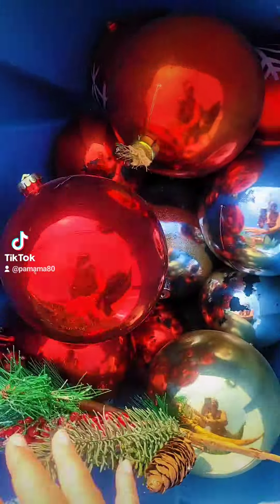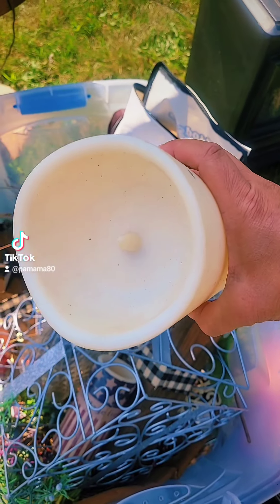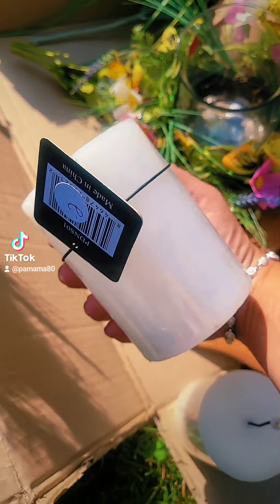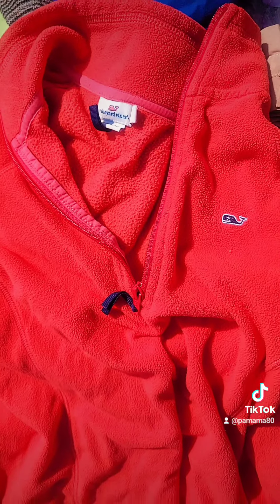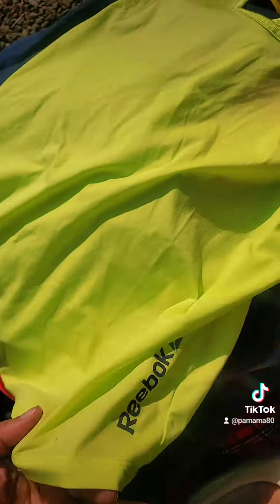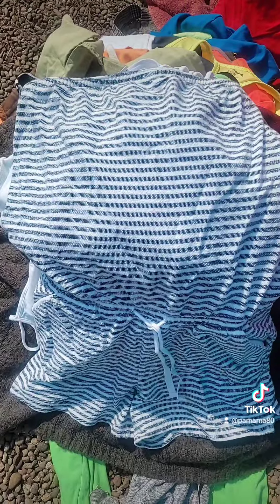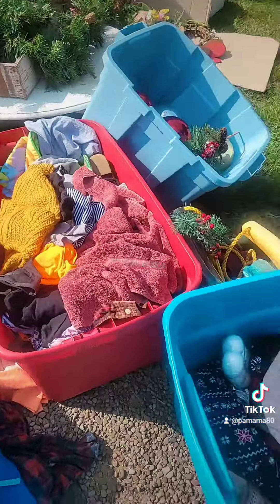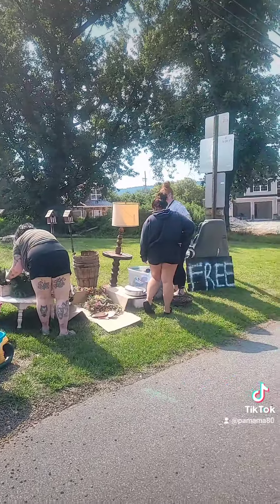Check out all the name brand clothes I scored this morning for FREE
My daughter is in nursing school, so all these Grey's Anatomy scrubs I scored today will come in handy once she graduates.